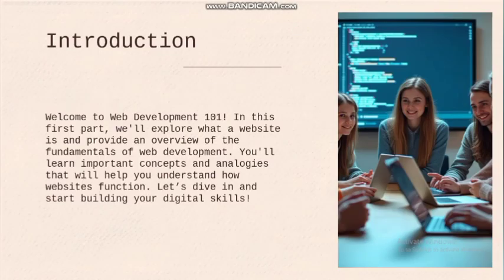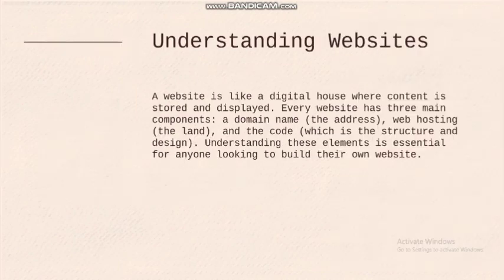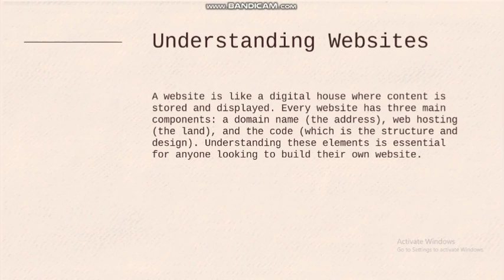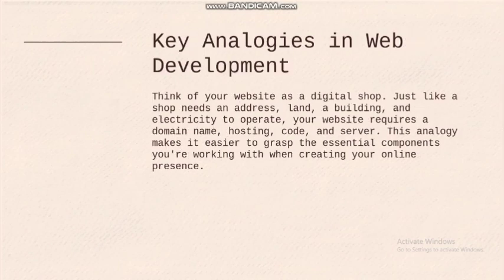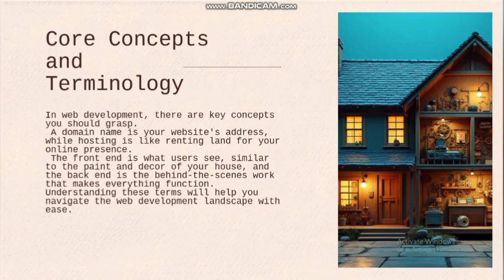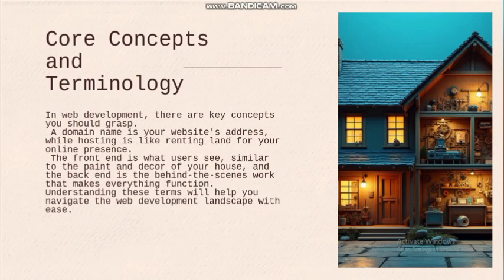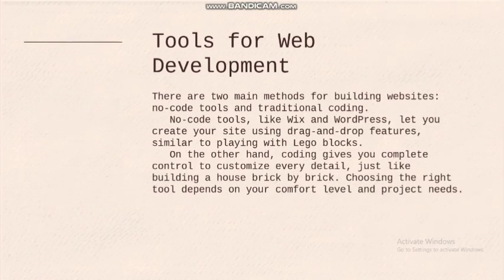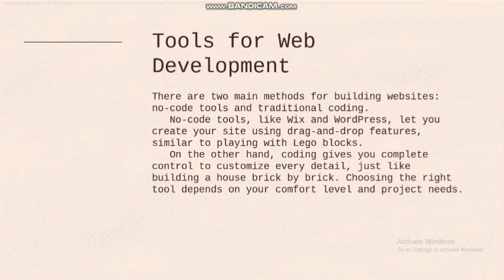Web Development 101 (Part 1) – Domains, Hosting & Website Basics | Radnify Tutorial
🚀 Welcome to Radnify – Web Development 101 (Part 1)!

Ever wondered how websites really work? In this beginner-friendly episode, we break down:
• What a website is (your digital house)
• Key concepts: Domain, Hosting, Server, Frontend & Backend
• Two ways to build a site: Coding vs No-Code
• The 5 core languages you’ll meet next: HTML, CSS, JavaScript, PHP & SQL

Perfect for absolute beginners ready to start their tech journey!

📌 Want an affordable, professional website?
Radnidev Technologies can build it for you.